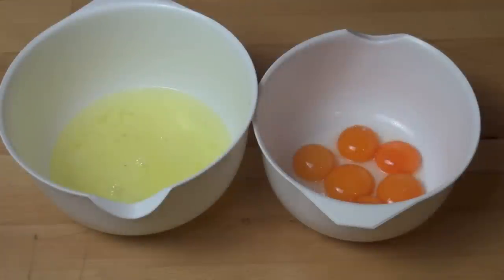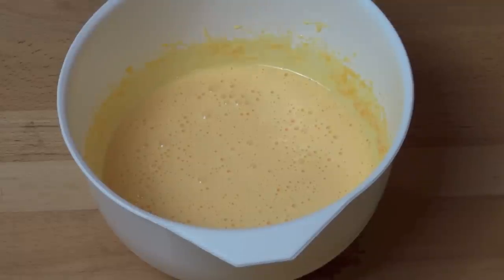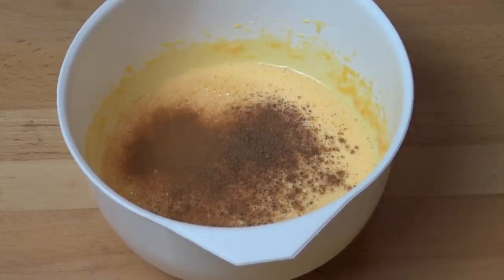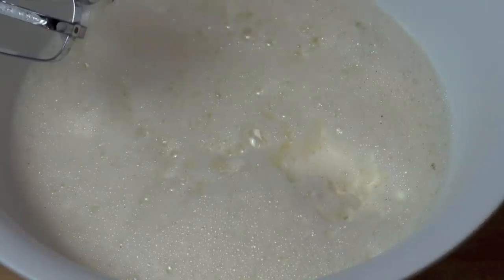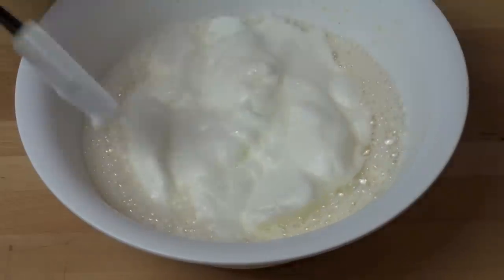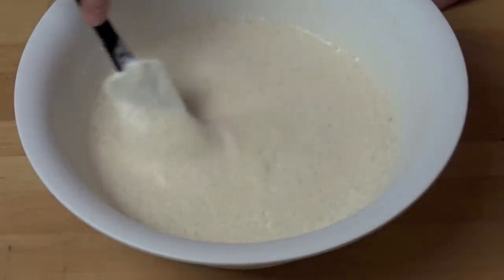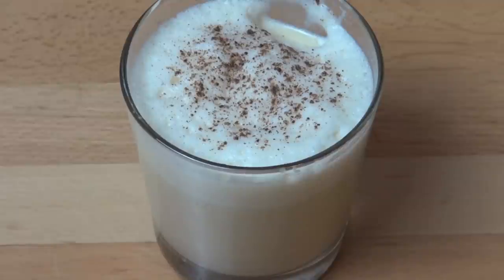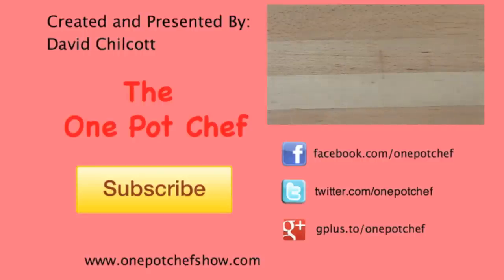Creamy Christmas Egg Nog | One Pot Chef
Creamy Egg Nog is a traditional Christmas drink made with fresh eggs, milk, cream and a little bit of brandy. Lightly spiced with seasonal spices, this delicious drink can be served warm or chilled, with or without alcohol - give it a go!

INGREDIENTS IN THIS DISH:

6 Eggs (separated)
1/3 Cup of Caster Sugar (Super Fine White Sugar)
1/2 Teaspoon of Nutmeg
1/2 Teaspoon of Cinnamon
3 Cups of Milk (hot)
1 Cup of Cream
1 Cup of Brandy or Your Favourite Liqueur (optional)
Extra Nutmeg (for dusting)